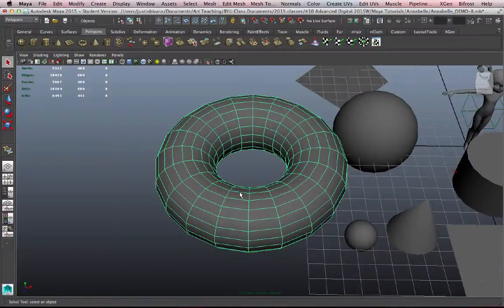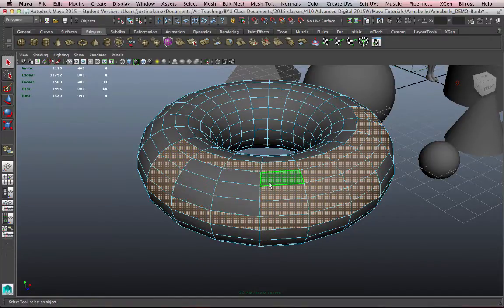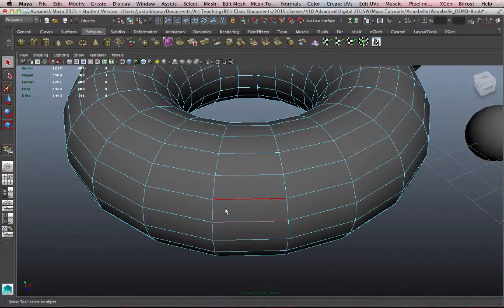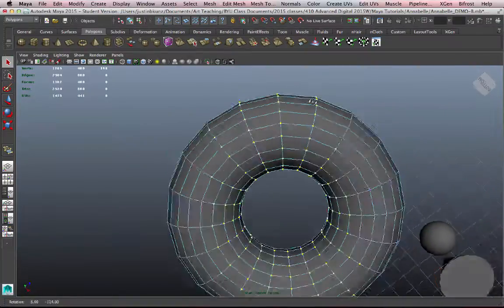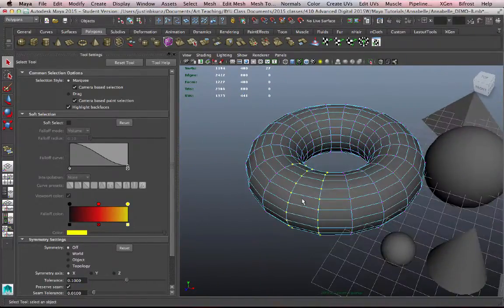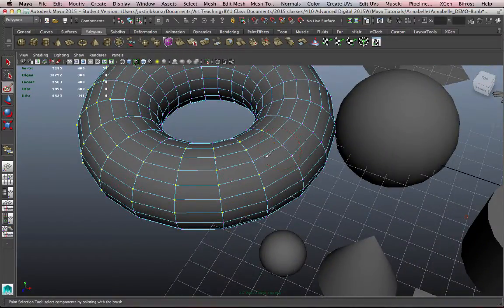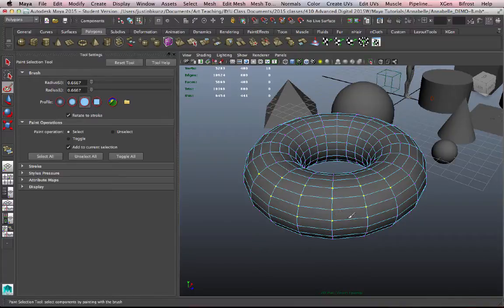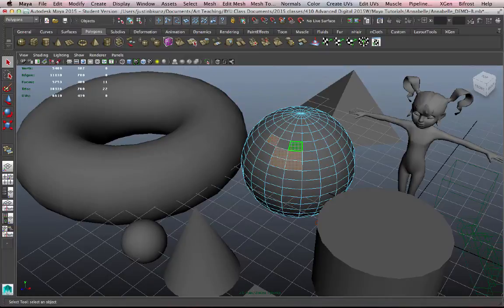Selecting Components of 3D Objects in Maya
How to move from Object Mode to Component Mode and select faces, edges, and vertices for more detailed manipulation of 3D geometry in Maya.